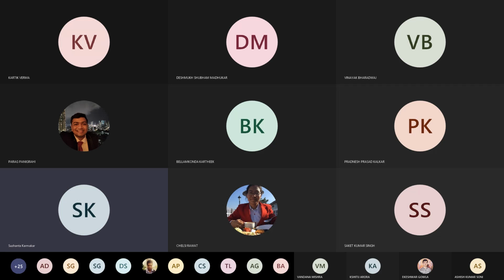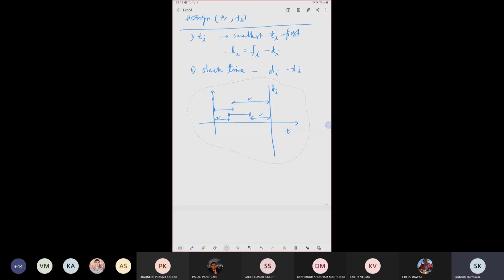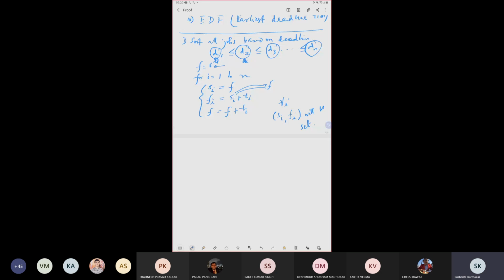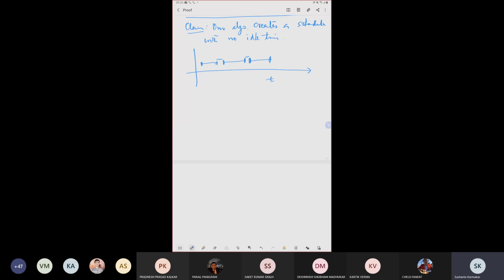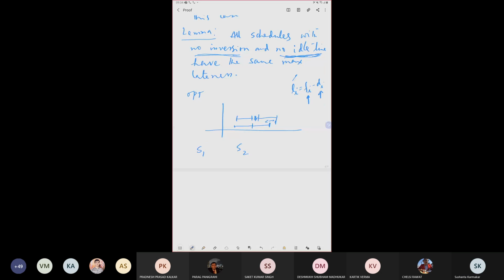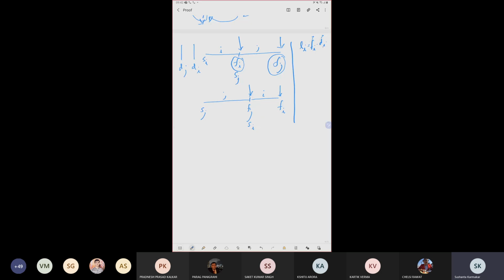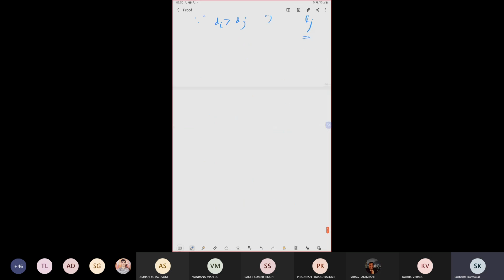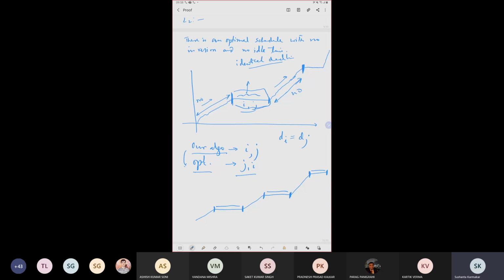lec 22 01 2021